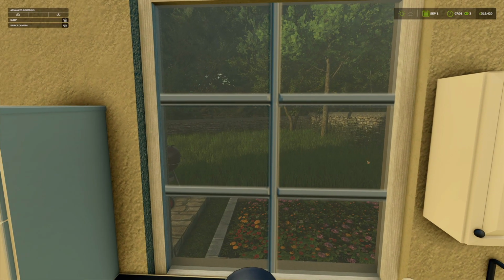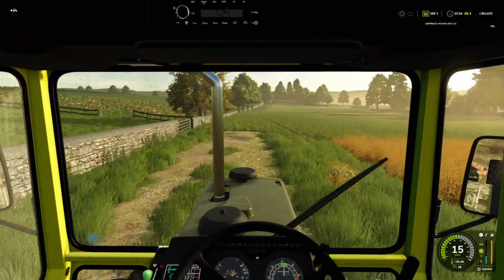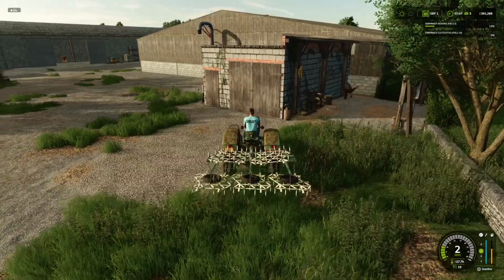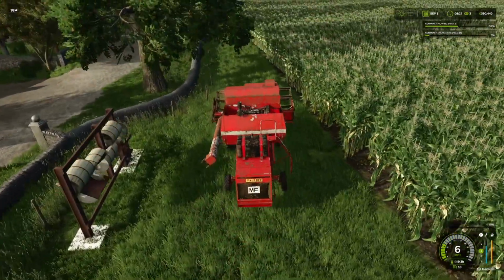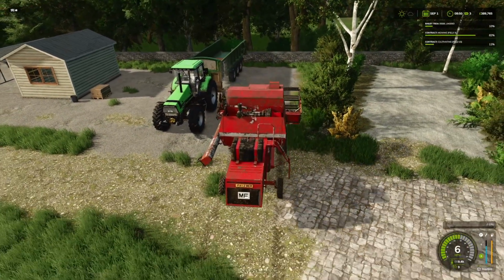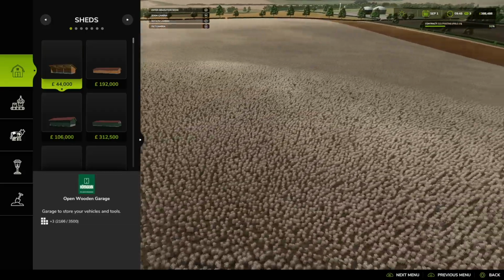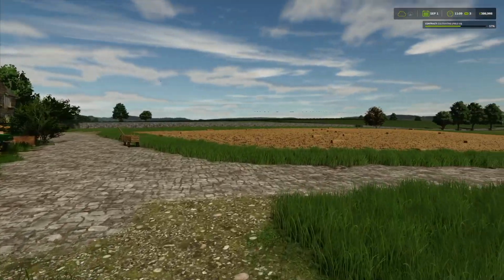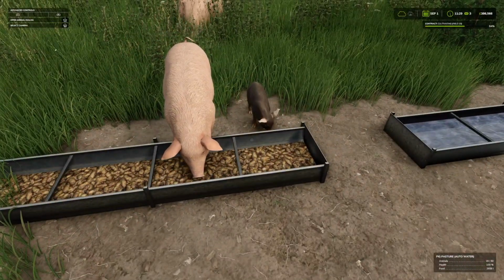Oak Bridge | Ep 75: Linseed Success? | Farm Sim 25 | Vintage Survival | Let's Play | PS5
Oxygen David's Calmsden gets renamed to Oak Bridge for Farming Simulator 25!

We are going to restart the Calmsden playthrough however, this time around we are going old school!

Hard economy, nothing post year 2000 and starting off with no money.
Anything we get from the collectibles will probably be spent on land, and with such large fields on the map, we may not be able to do many large contracts, so money will be tight!

Please watch these guys, waaay more professional than me!